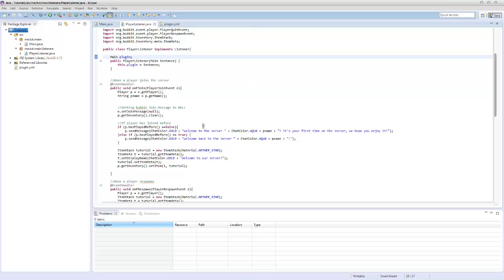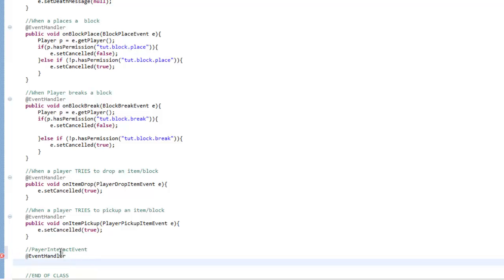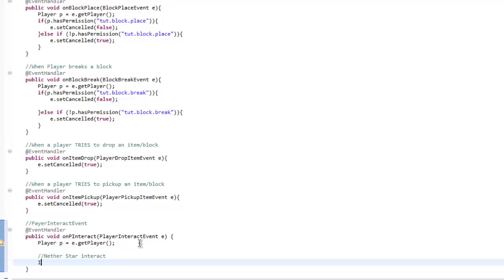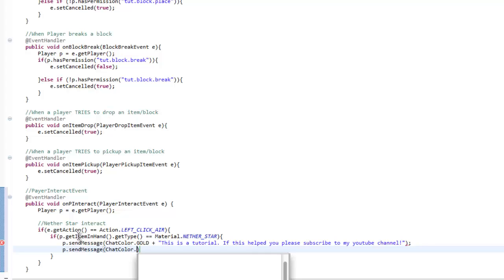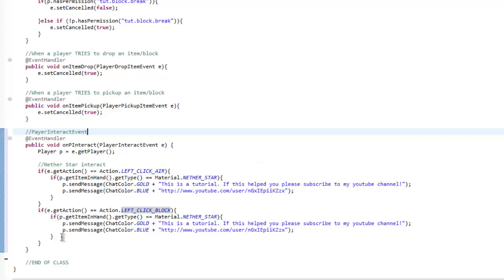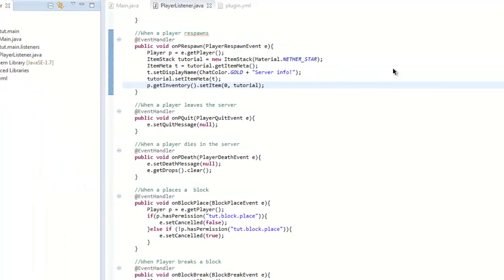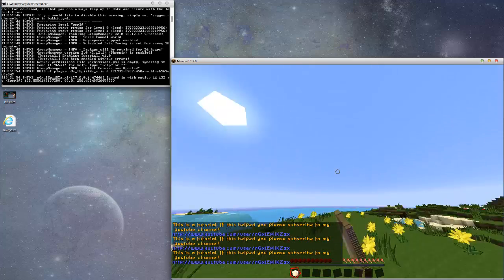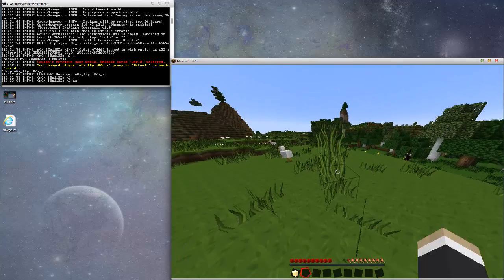HOW TO | MAKE A BUKKIT PLUGIN | #8 | Interact Event | 1.7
In this tutorial we're going to be creating an interact event for when a player clicks an item in their hand.

The main codes for those lazy people. You will be taken to pastebin after the adf.ly page(s).